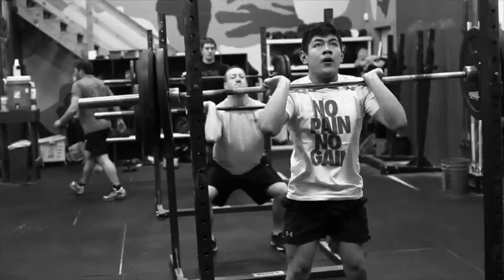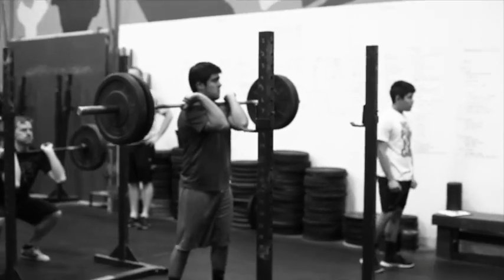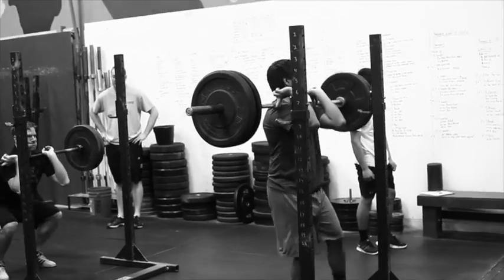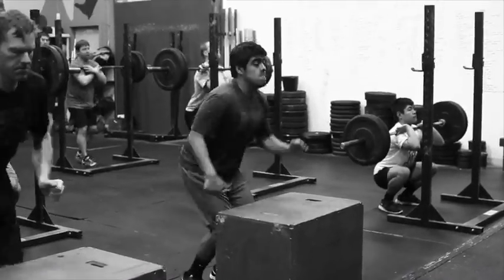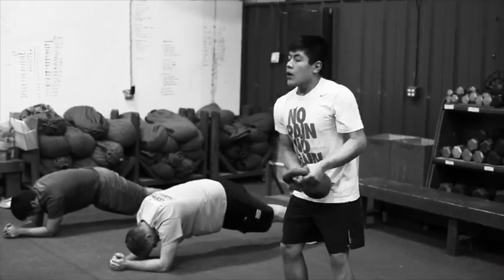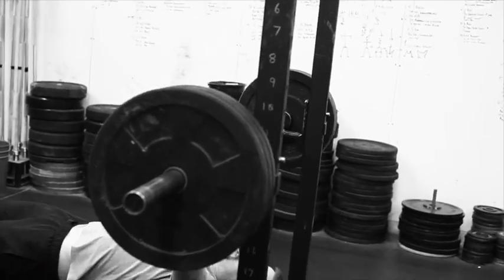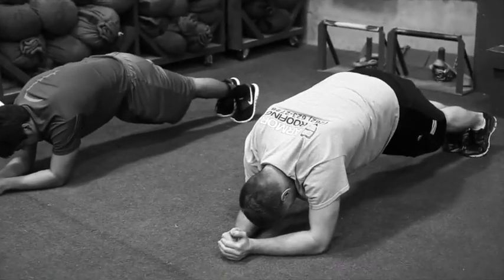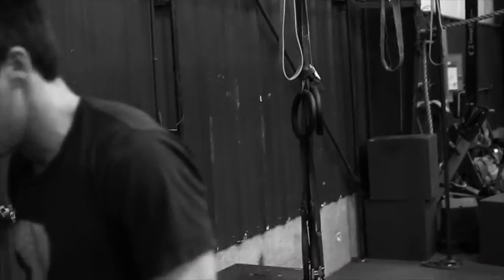OPER 2014-02-04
This video is about OPER 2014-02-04